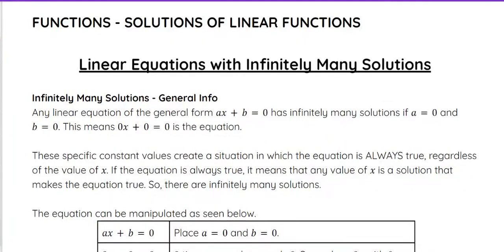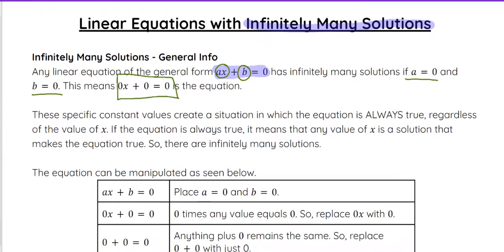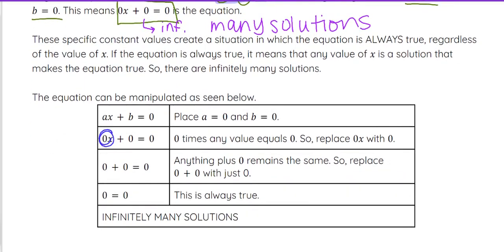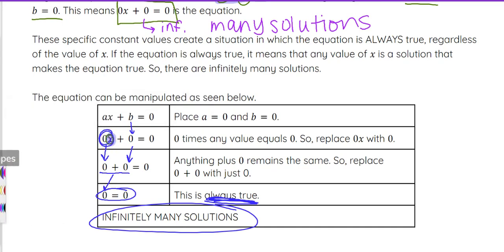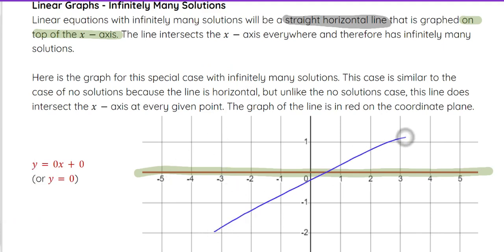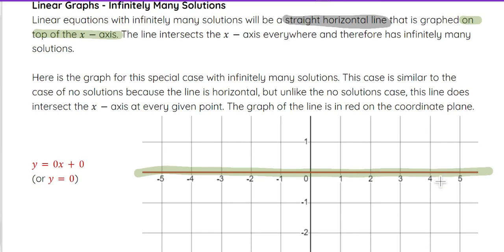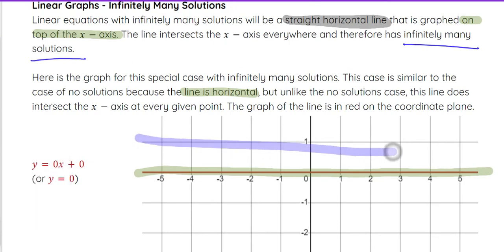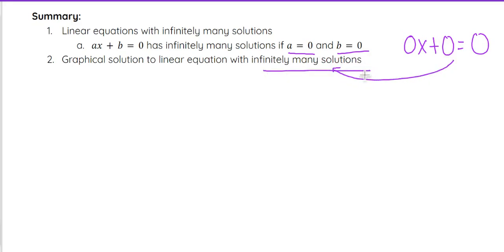Linear Equations with Infinitely Many Solutions – iPREP's Algebra Video Lessons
Discover the concept of linear equations with infinitely many solutions in this comprehensive video tutorial. Learn why some linear equations have an infinite number of solutions and see their unique graphical representation.

*General Info:* Understand that any linear equation of the form ax + b = 0 has infinitely many solutions if both a and b equal 0, resulting in the equation 0x + 0 = 0.
*Solving Linear Equations:* See examples of solving linear equations that demonstrate why 0 = 0 is always true, regardless of the value of x, leading to infinitely many solutions.
*Graphical Interpretation:* Learn that linear equations with infinitely many solutions will graph as horizontal lines on top of the x-axis, intersecting the x-axis at every point.
Explore the unique scenario where a linear equation results in infinitely many solutions, enhancing your understanding of algebra and linear functions.

Watch now to master the concept of linear equations with infinitely many solutions and boost your algebra proficiency!